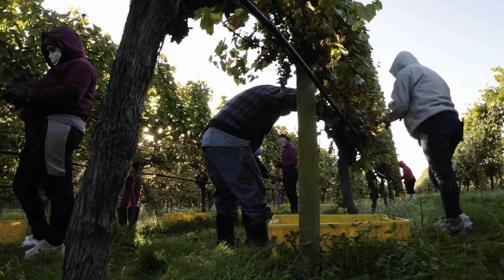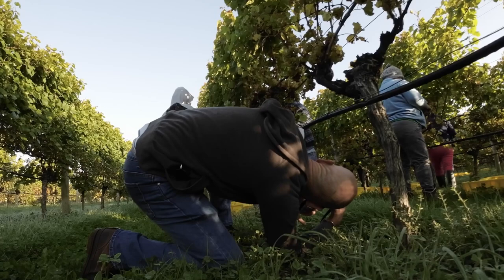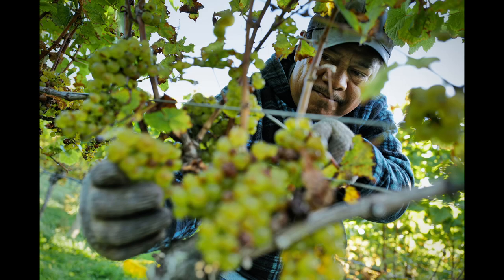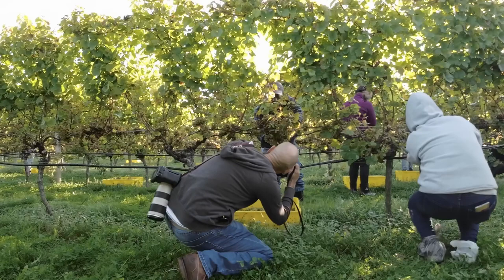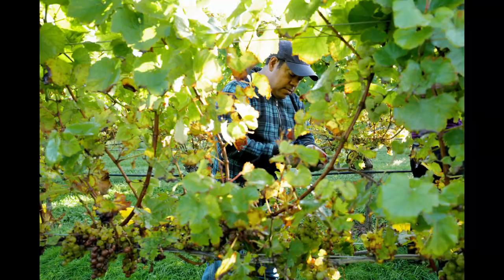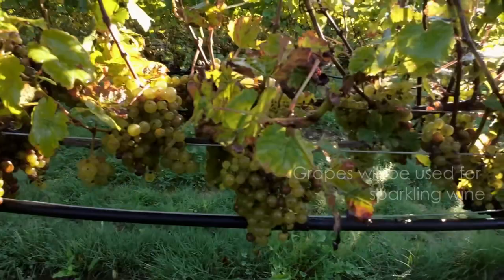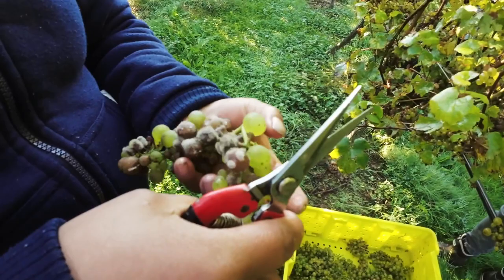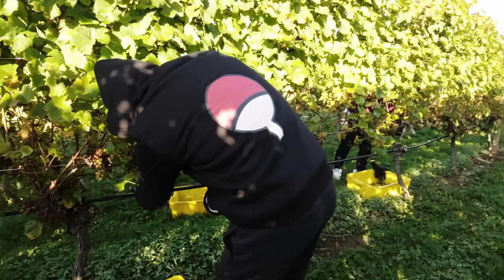Behind the Photo: Photographing Grape Harvesting in Westport, Massachusetts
On this episode of Behind the Photo I use my Leica Q2 to document workers harvesting grapes to be used for sparkling wine (Champagne) at Westport Rivers Vineyard in Westport, MA.  I show you how I approach photographing an interesting activity with lots of color.  I look for the right angles and end up photographing a single individual knowing I won't have time for a proper photo essay.